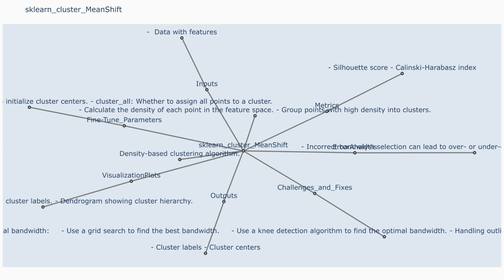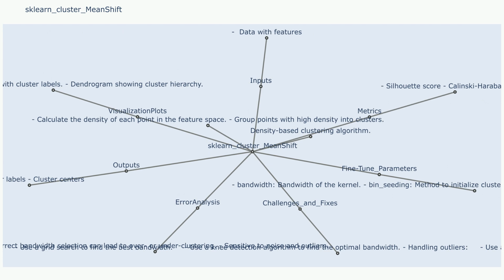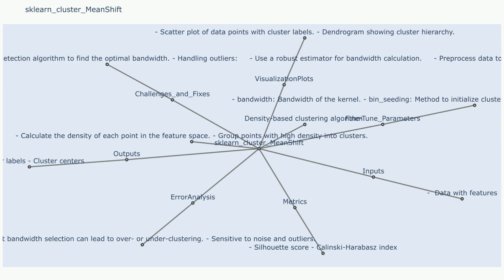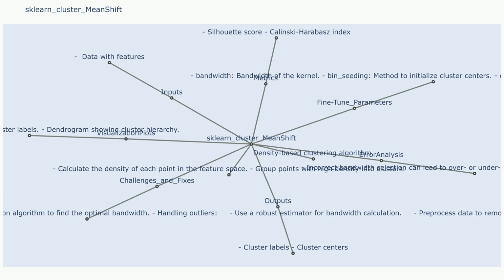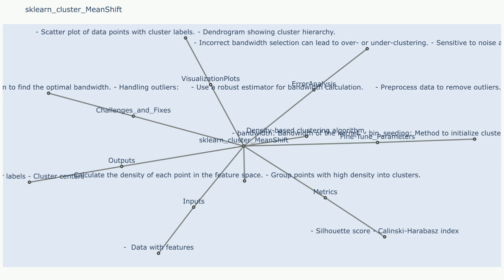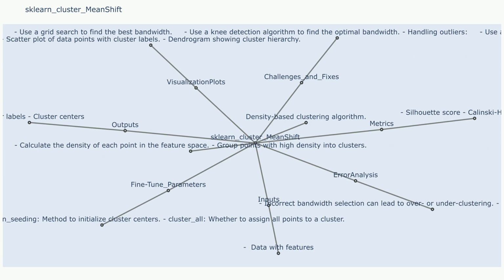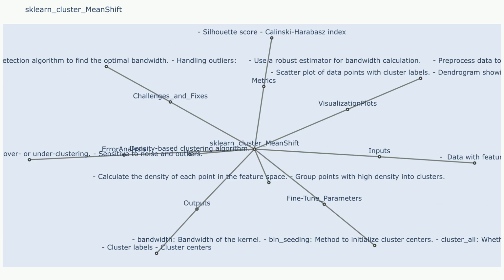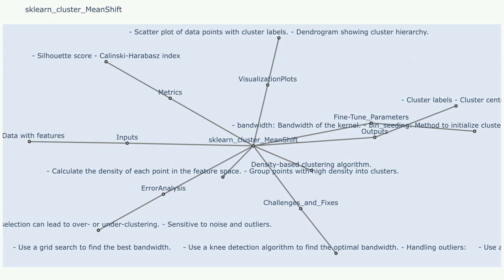29 34 sklearnclusterMeanShift Description